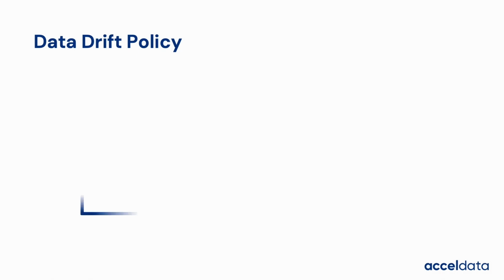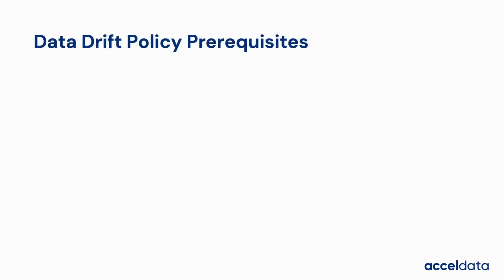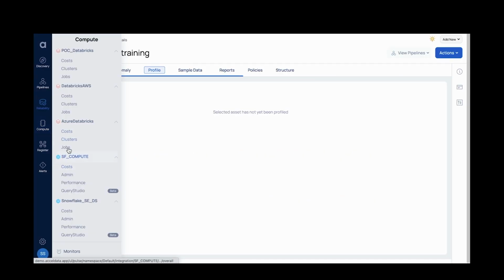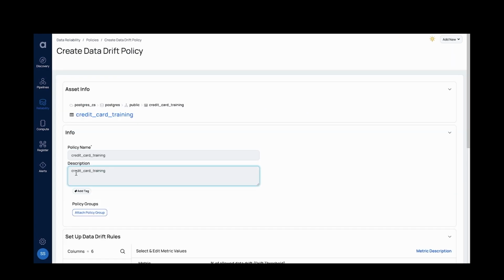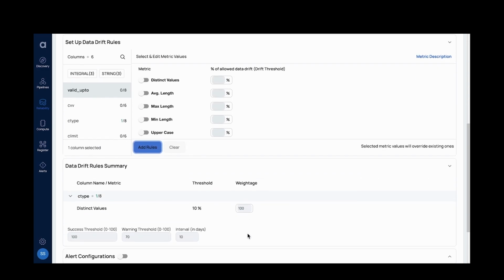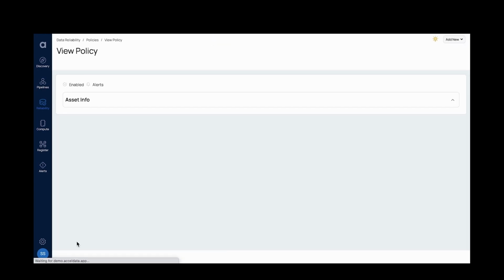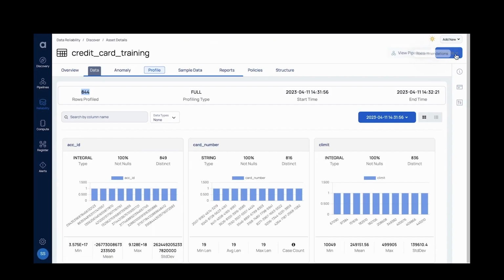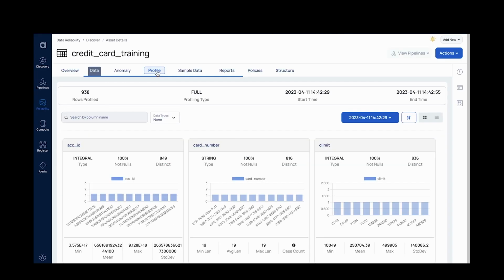Adding Data Drift Policy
This video will walk you through the process of adding a data drift policy to an asset in ADOC platform. This will allow you to see the amount of data drift in the asset every time it has been profiled.

Time Stamps:

Introduction: (0:00)
Prerequisites to create a data drift policy: (0:42)
Procedure to create a data drift policy using ADOC: (0:54)
Viewing Execution Results of the policy: (2:38)
Conclusion: (2:47)